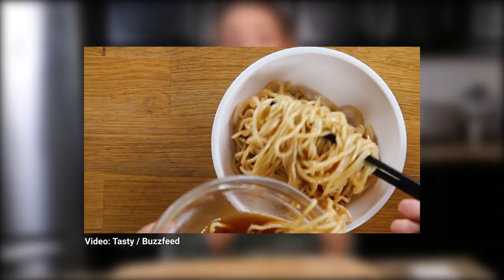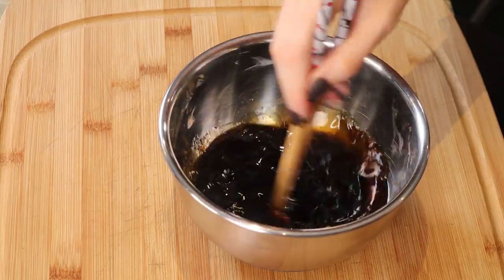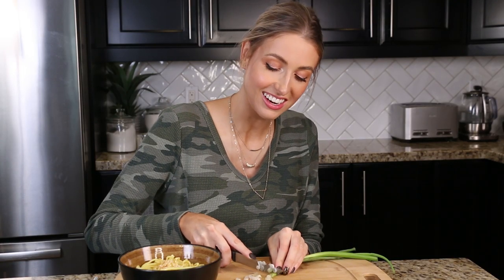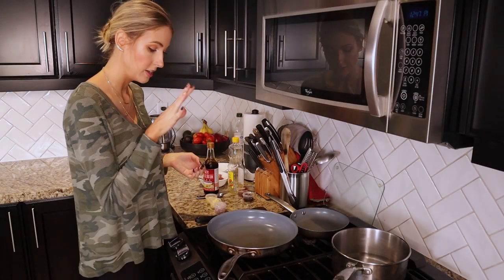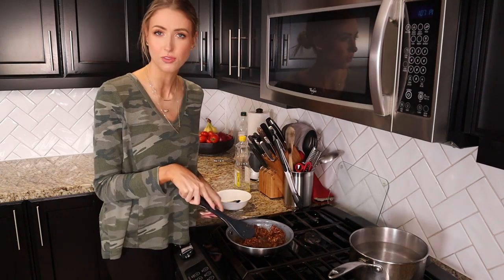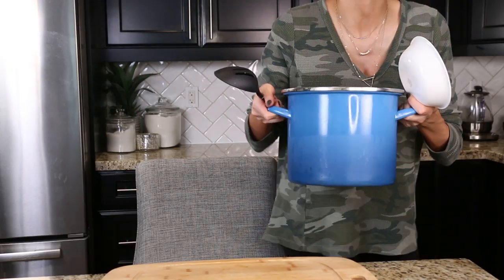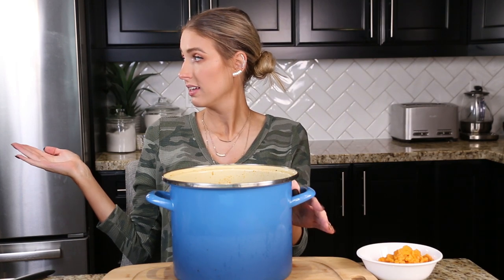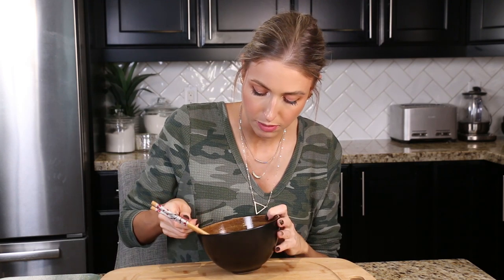I Tried Making the TASTY 1-Minute vs. 1-Hour vs. 1-Day NOODLES from BUZZFEED...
Professional Chef: here are some recipes. Tasty: *goes rogue*

Check out the LAYERS HIGHLIGHTING PALETTE I created with Pixi Beauty here!

I'm Rachel, and welcome to my little pocket of the internet. I like testing things... whether it's viral Tasty recipes, life hacks or Pinterest organizing tricks ... they get me every time.  I'm a wife, mom of 2 littles (5 & 3) and have a weird obsession with chocolate chip cookies - join me every SATURDAY for new videos